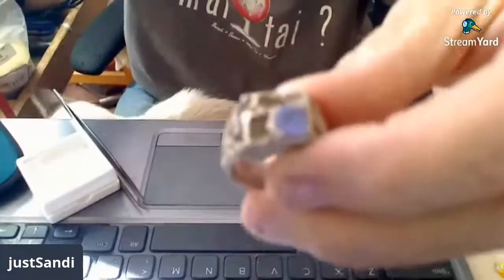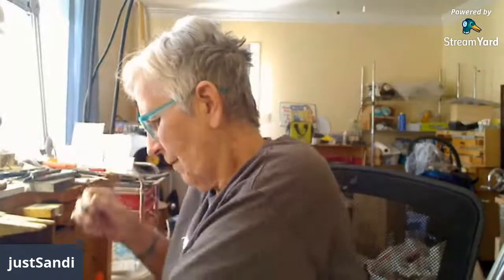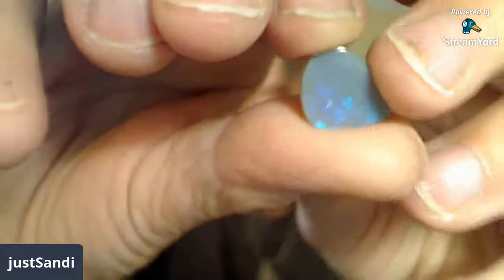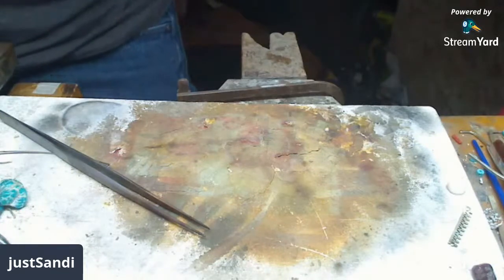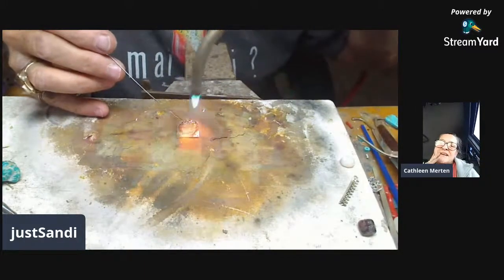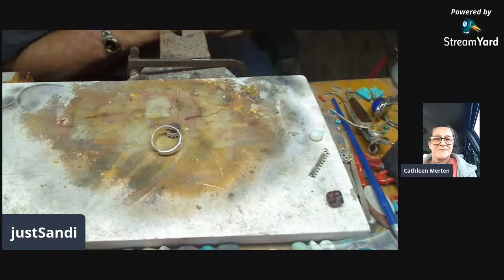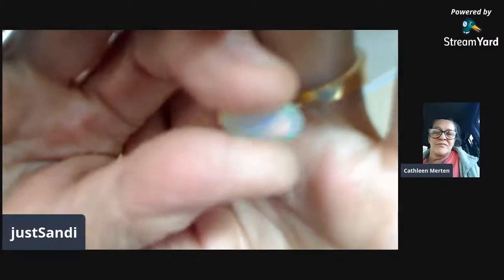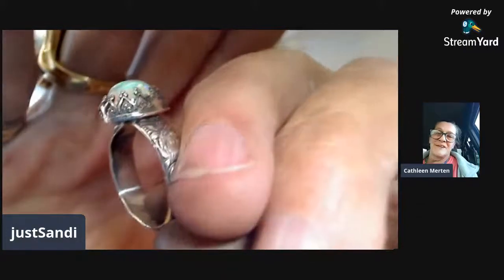Cutting stones and making opal ring